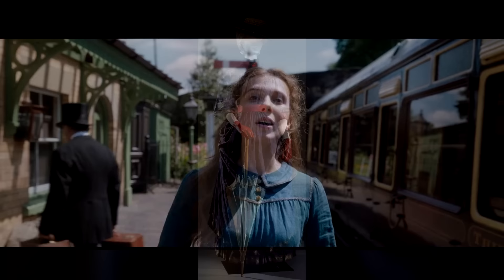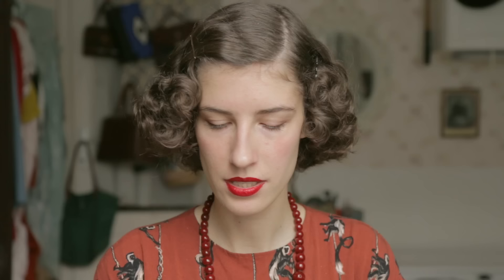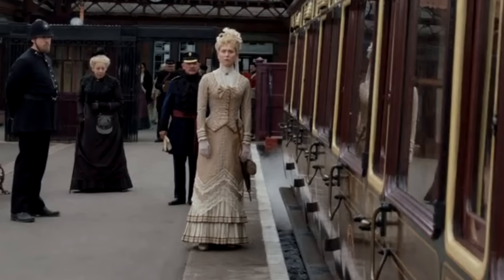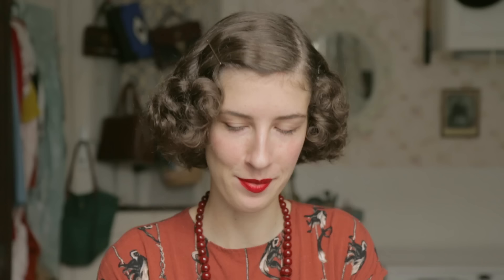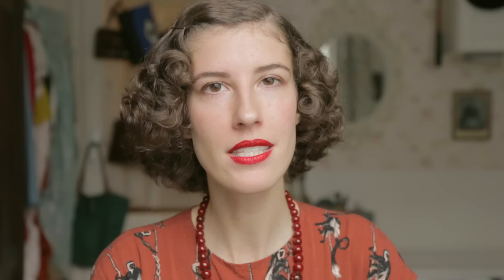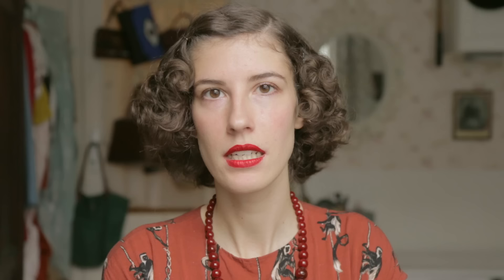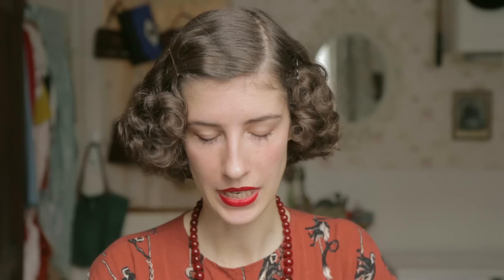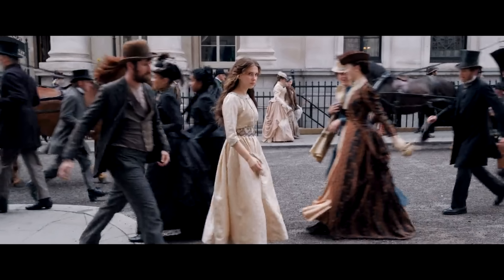Are "Enola Holmes" (2020) Costumes Historically Accurate?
I know they're nOt SuPpOSeD tO bE but it's fun to analyze them!